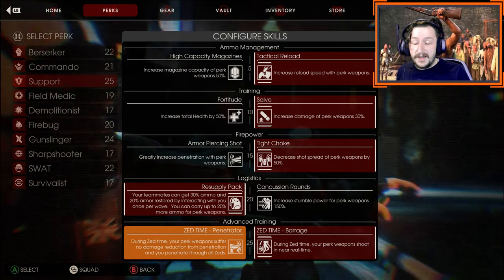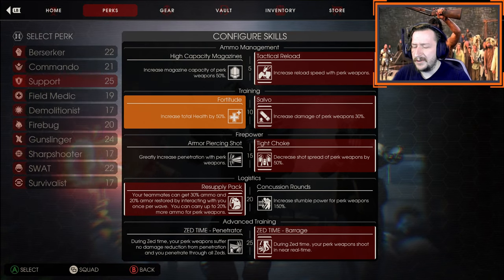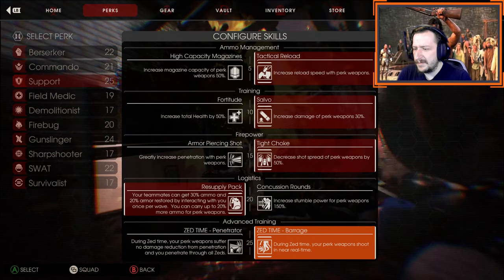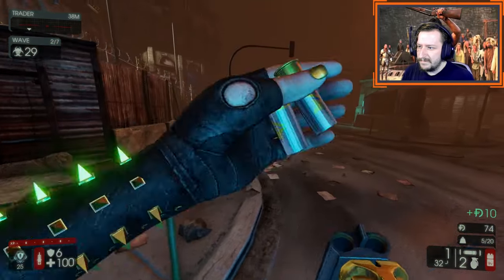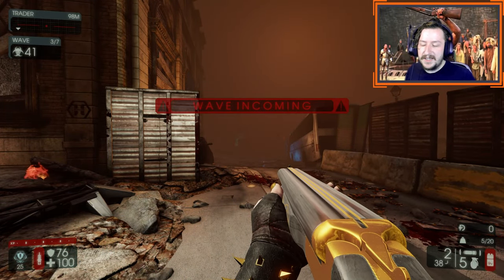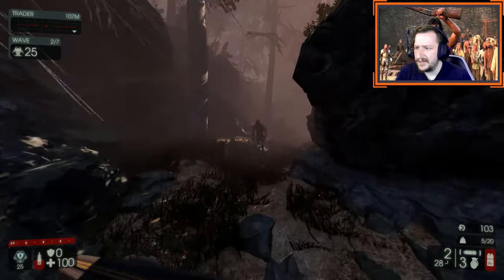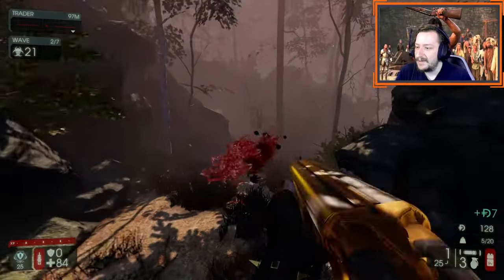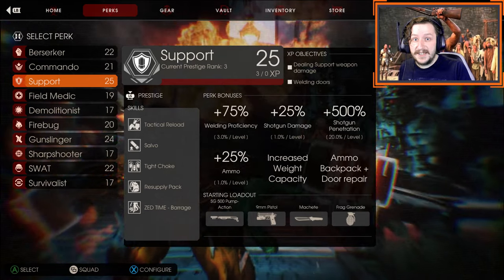Killing Floor 2 | Advanced Support Builds And Loadouts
Welcome to the Advanced Support Builds and Loadouts video!  In this video we will be talking about the Support class, and what are some of the best builds and loadouts for both solo play and multiplayer.  We will be going over 5 different loadouts with the Support class.